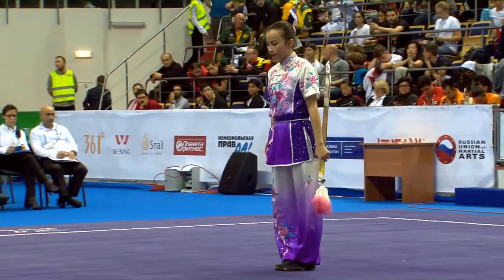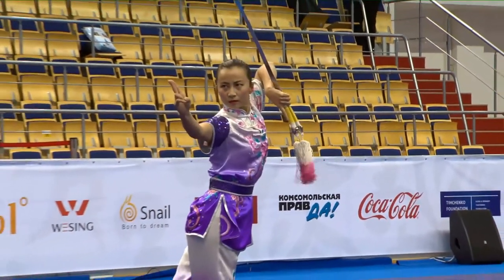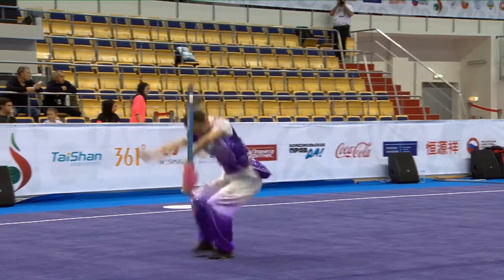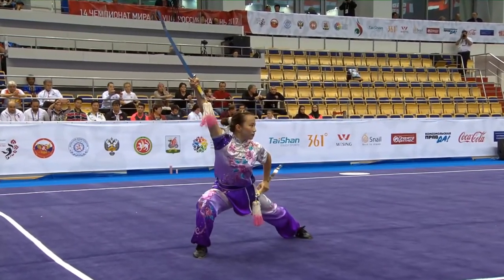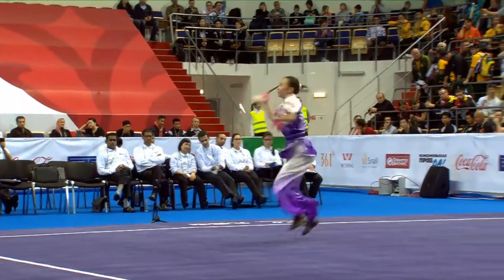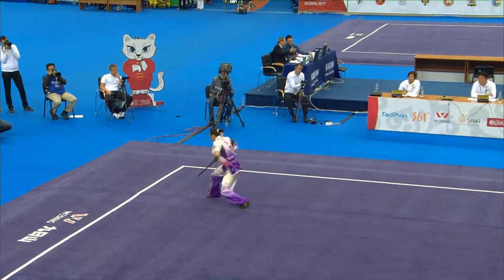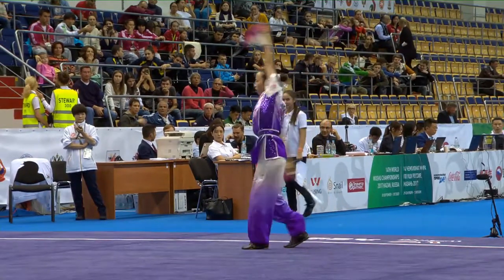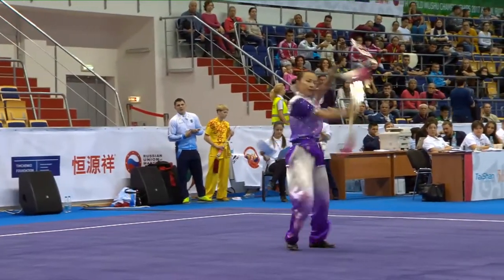[14th WWC] Women's Shuangjian - Tianhui Zheng - 1st - 9.62 [HKG]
14 World Wushu Championships - Women's Shuangjian (Double Straightsword)